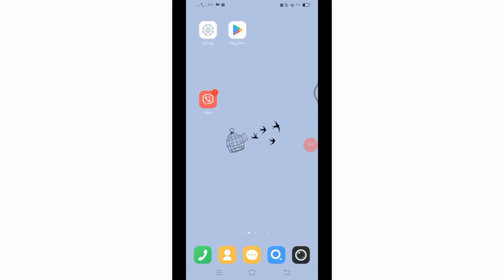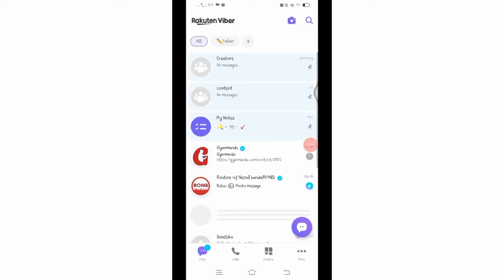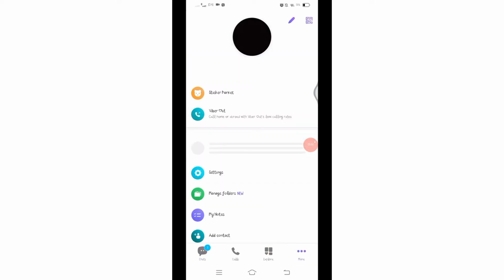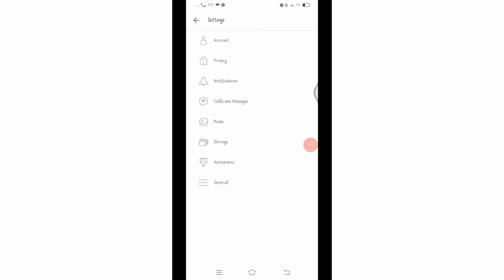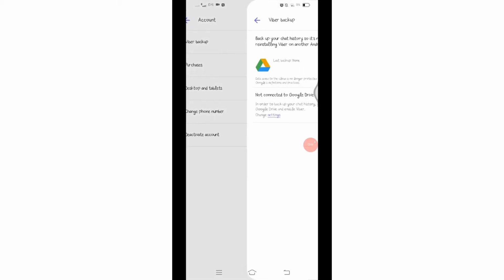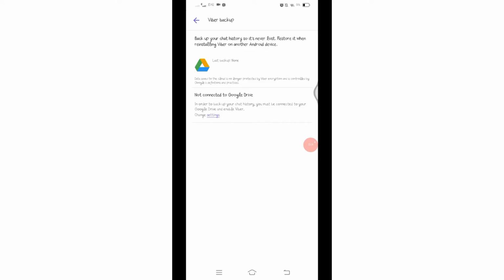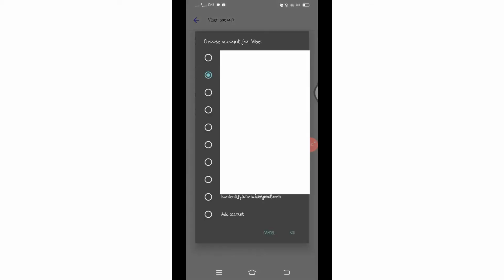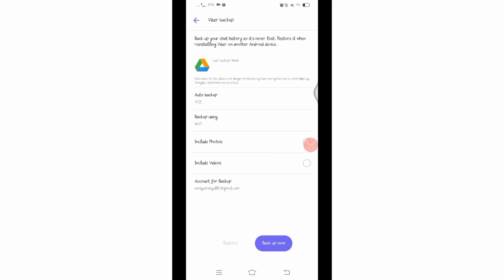How to Backup on Viber 2024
Discover how to back up your Viber chats and media to Google Drive or iCloud. This tutorial covers everything you need to know about setting up automatic backups, ensuring that your important messages and media are safe and can be easily restored if needed.